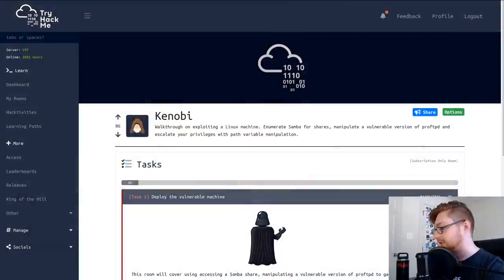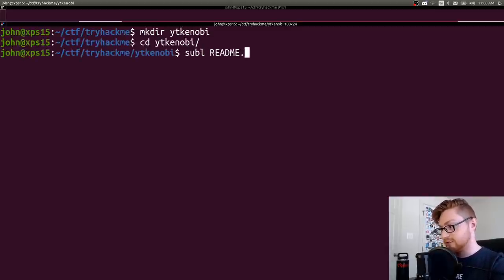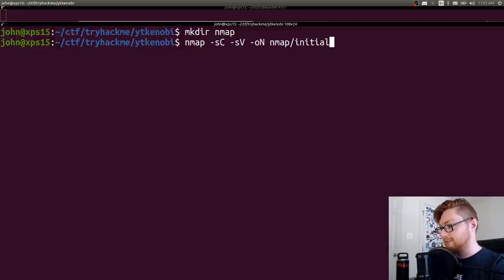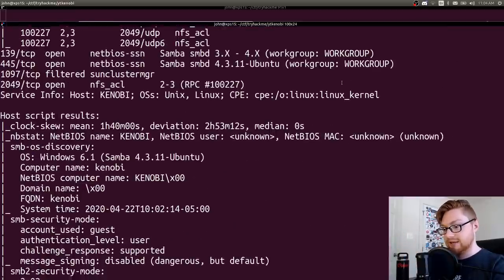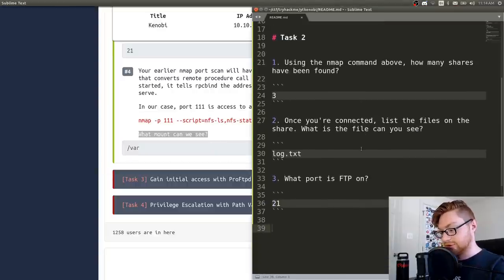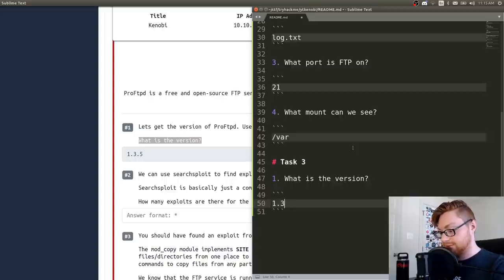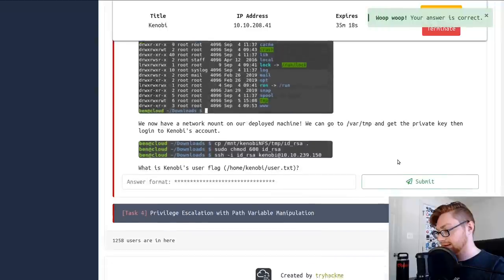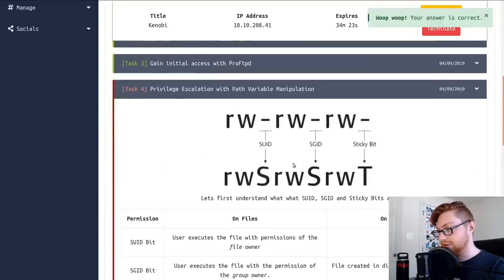TryHackMe! KENOBI - Linux Pentest: Samba Shares